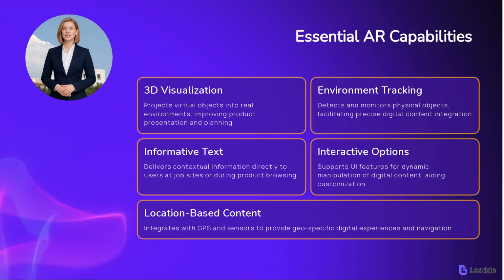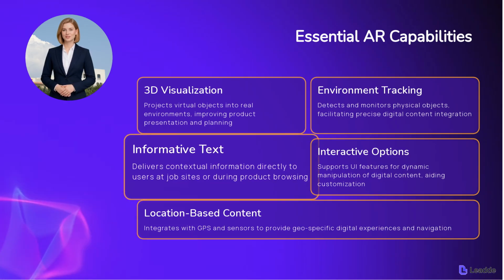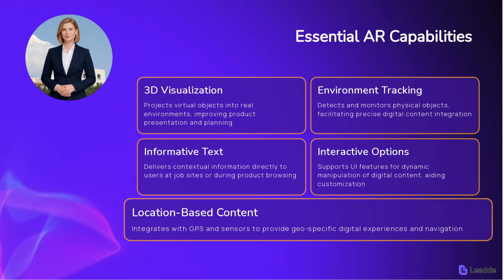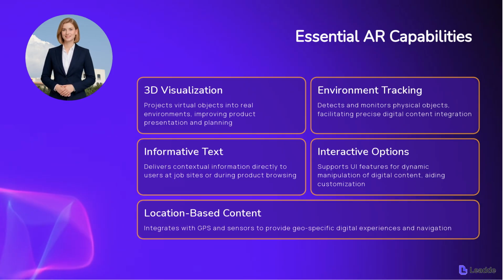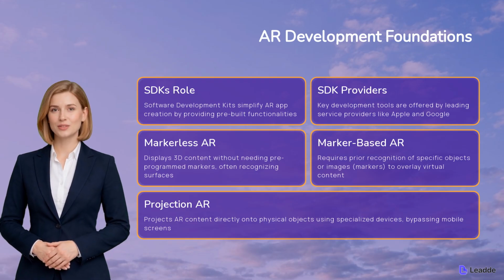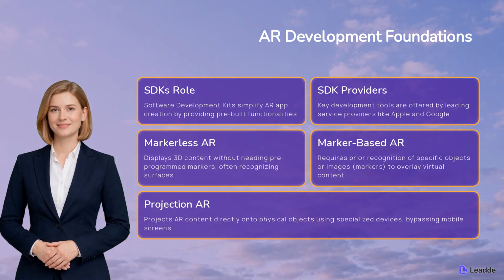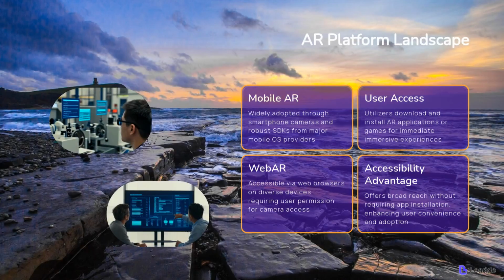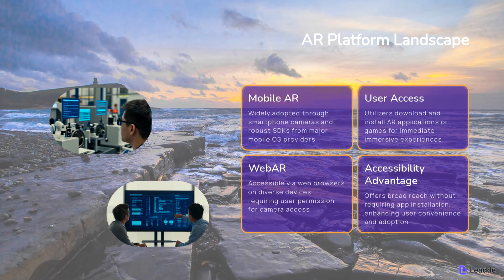Augmented Reality -Overview, Working, Applications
Augmented reality (AR) integrates virtual content with the physical world using cameras and specialized software. Accessible via smartphones and smart glasses, AR offers key features like 3D visualization, environmental tracking, and interactive menus. The technology operates through markerless, marker-based, or projection methods, often powered by robust software development kits. While popular on mobile platforms through dedicated apps, WebAR is expanding accessibility via browsers. Beyond consumer entertainment, AR significantly enhances business operations across manufacturing, education, and healthcare. By improving productivity and safety through real-time data overlays, AR serves as a transformative tool for modern digital transformation strategies.